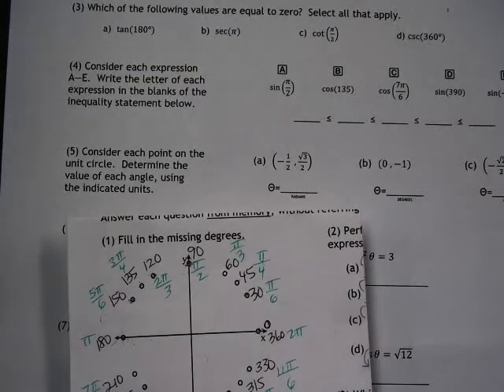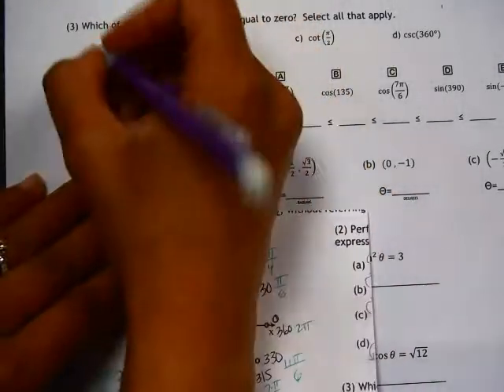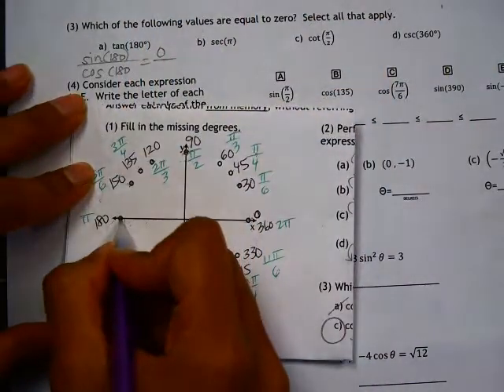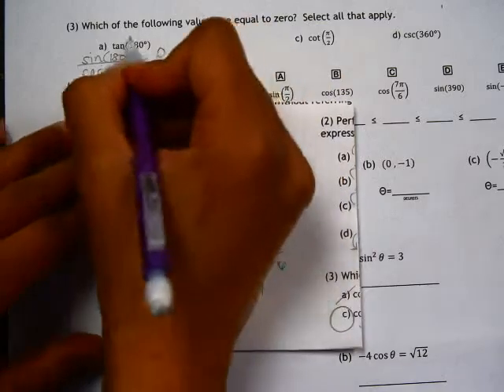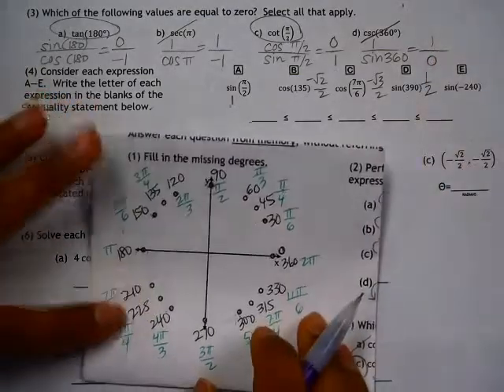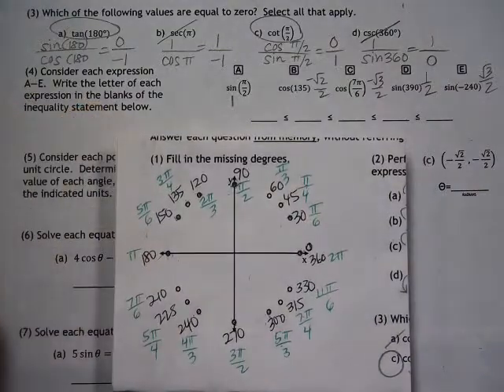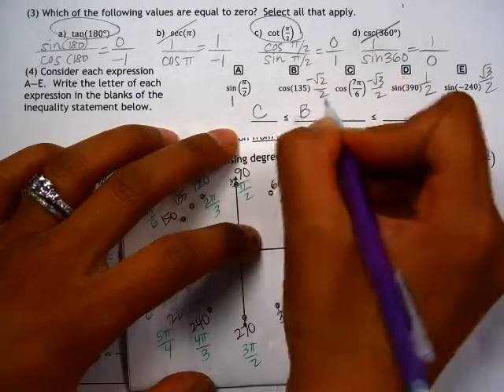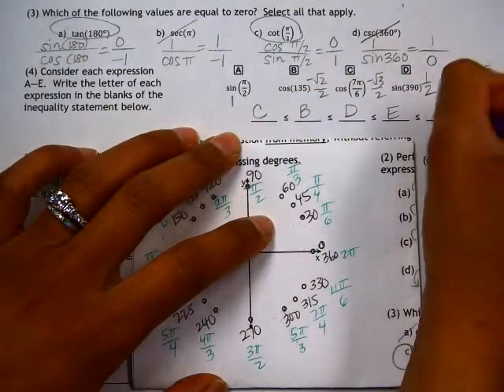Unit 9 Review #3,4,5